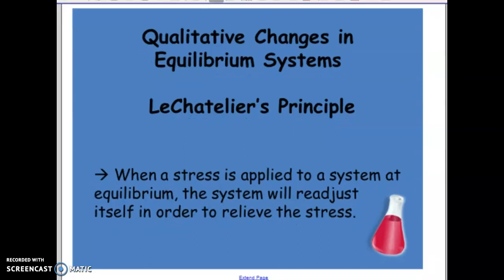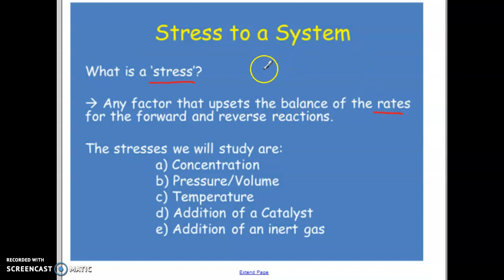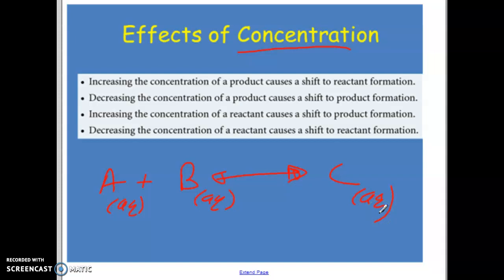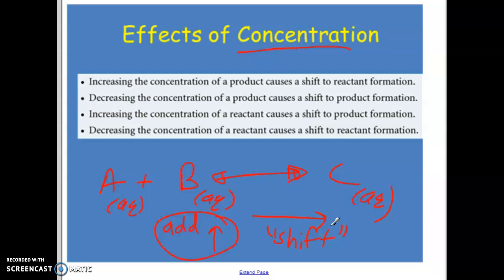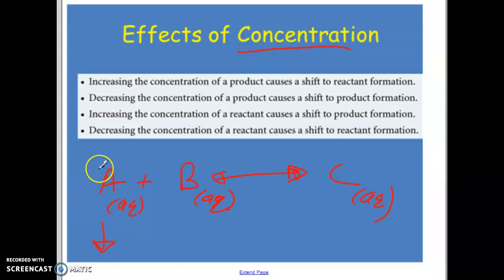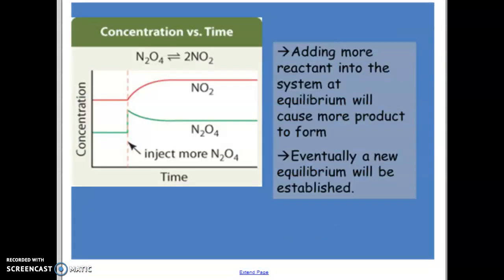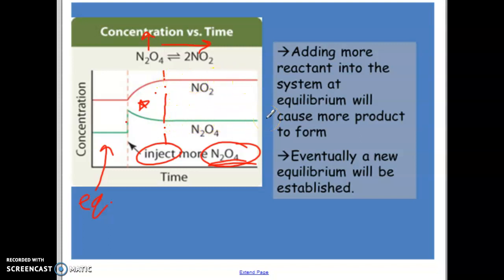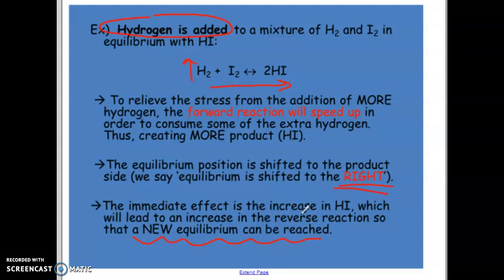le chatelier part 1